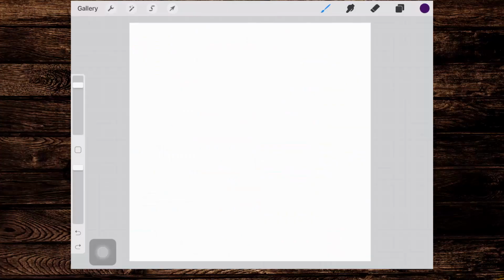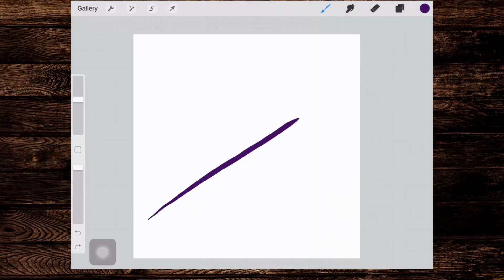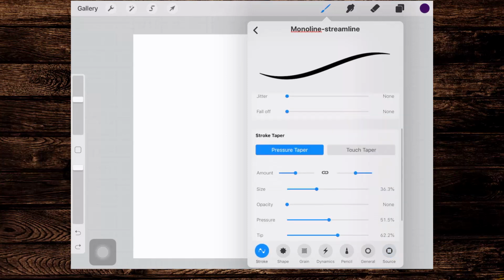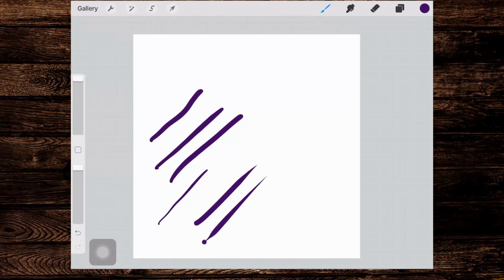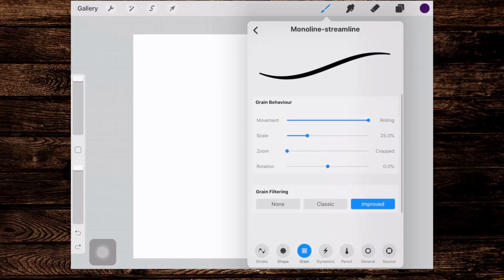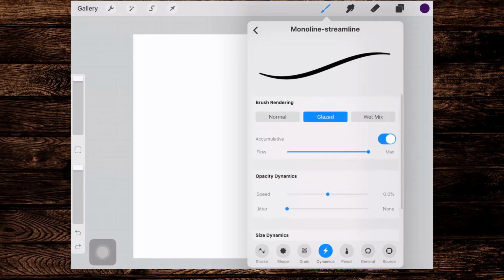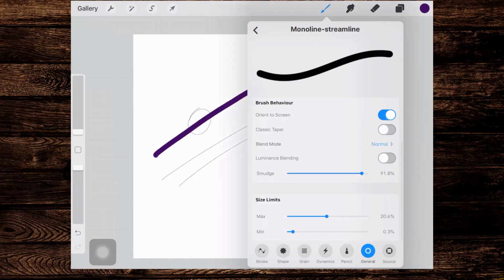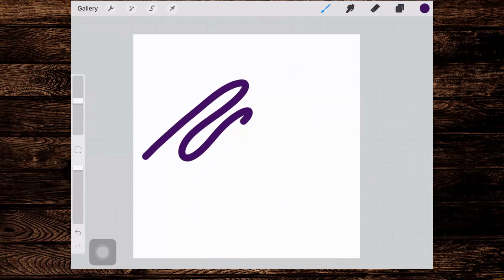Create a Monoline brush in Procreate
Learn how to create a brush with blunt ends that paints in a solid line with no pressure and no taper in Procreate. You'll see exactly how to set up your brush and how to navigate the Brush settings to ensure your brush draws exactly as you expect it to draw with the Apple pencil and if you draw using your finger.  This brush is likely to become a foundation brush in your Procreate brush toolset and it's simple for you to make yourself.